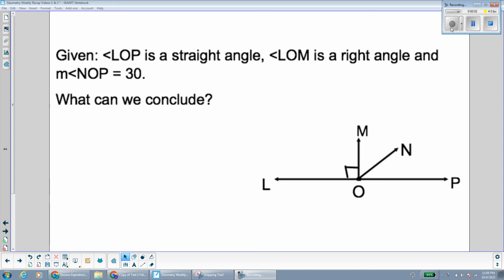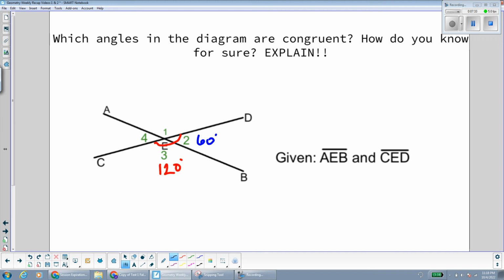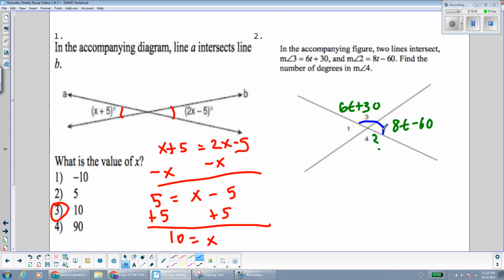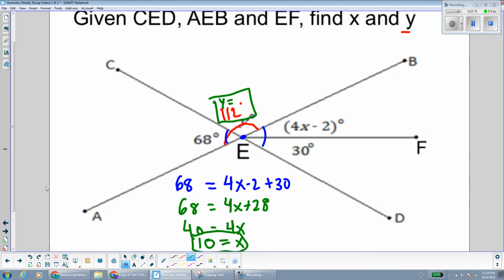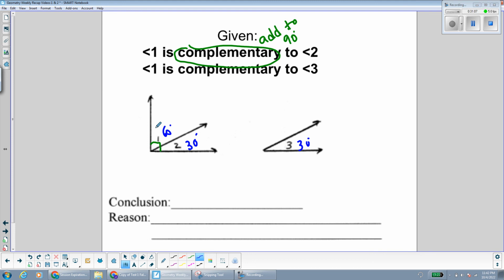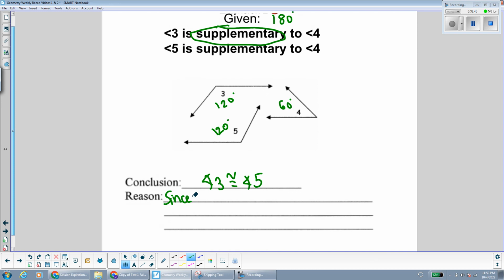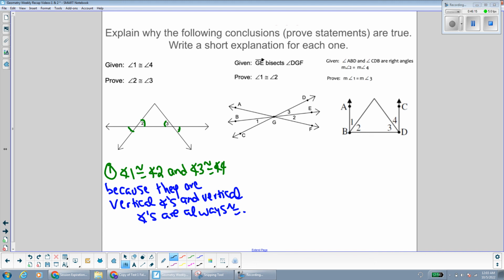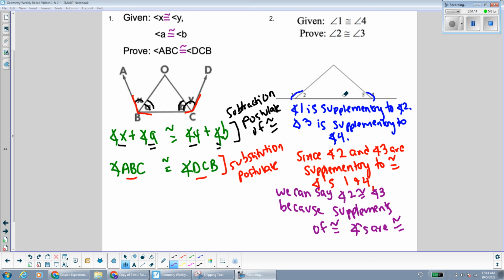Weekly Recap Video 2 Marking Diagrams, Drawing Valid Conclusions, Angle Relationships